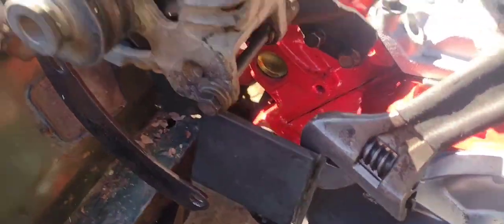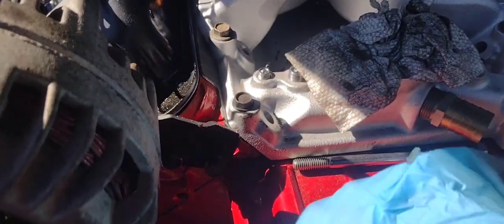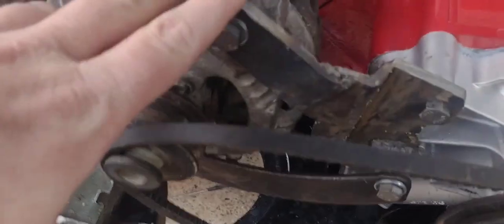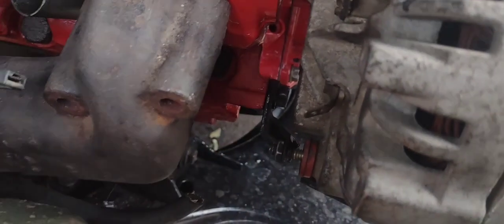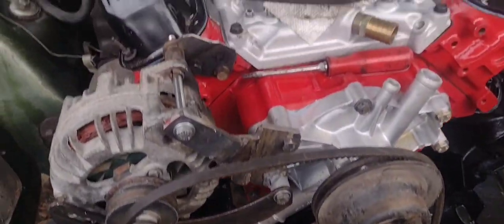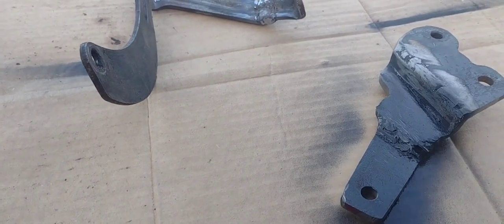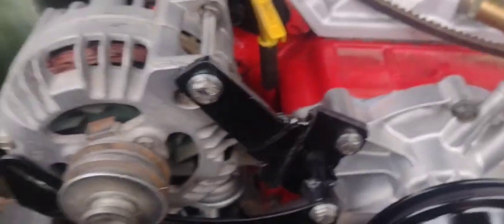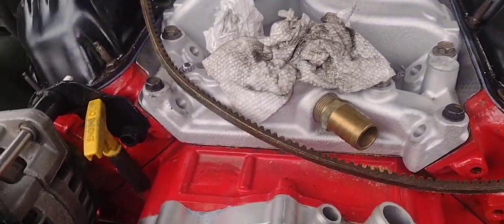Alternator bracket from scratch